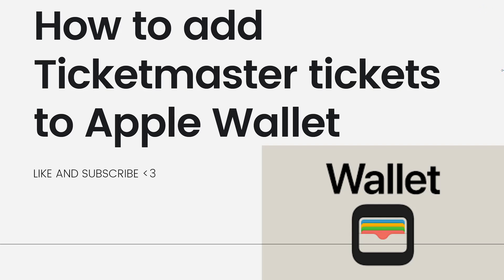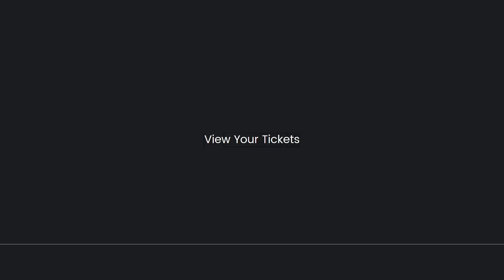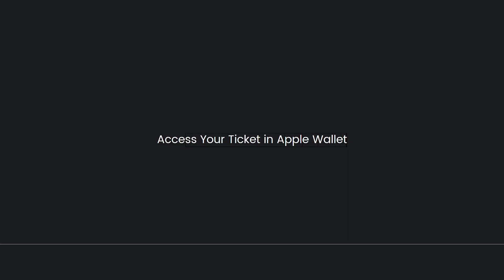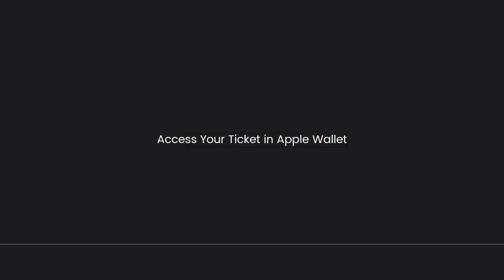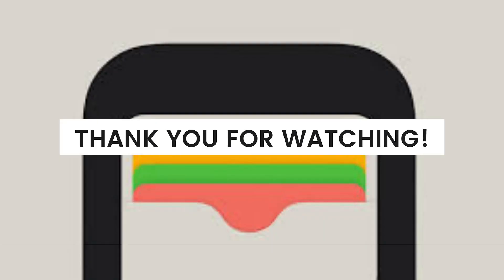How To Add Ticketmaster Tickets To Apple Wallet (2023 Guide)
Learn How To Add Ticketmaster Tickets To Apple Wallet (2023 Guide). This video will show you how to add ticketmaster tickets to apple wallet. To add Ticketmaster tickets to Apple Wallet, you can follow these steps:

Open the Ticketmaster app: Launch the Ticketmaster app on your iPhone.

Log in to your account: Sign in to your Ticketmaster account using your credentials. If you don't have an account, you may need to create one.

Access your tickets: Once logged in, locate the event for which you have purchased tickets. Tap on the event to view the details.

Select "Add to Apple Wallet": Look for the option to add the tickets to Apple Wallet. It may be labeled as "Add to Wallet" or "Add to Apple Wallet." Tap on this option.

Confirm and save: Review the ticket details and tap "Add" or "Save" to add the tickets to your Apple Wallet.

Access your tickets in Apple Wallet: Open the Wallet app on your iPhone. You should see the added Ticketmaster tickets in your Wallet.

Please note that the availability of adding tickets to Apple Wallet may vary depending on the event and the ticketing provider. If the option to add tickets to Apple Wallet is not available in the Ticketmaster app, you can try contacting Ticketmaster's customer support for further assistance or to inquire about alternative options for accessing your tickets on your iPhone.